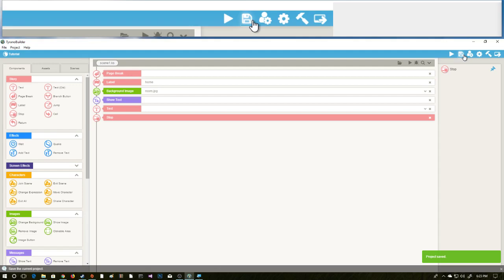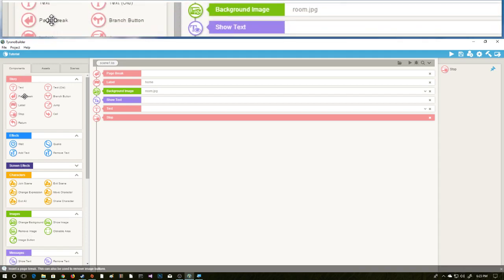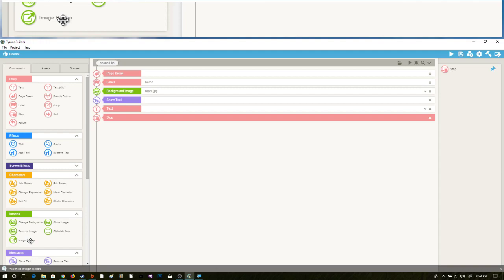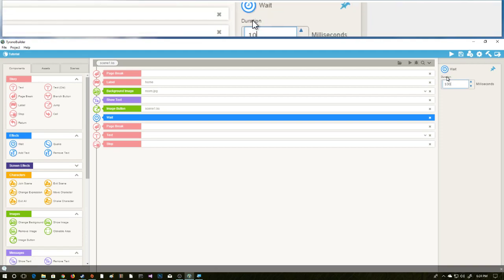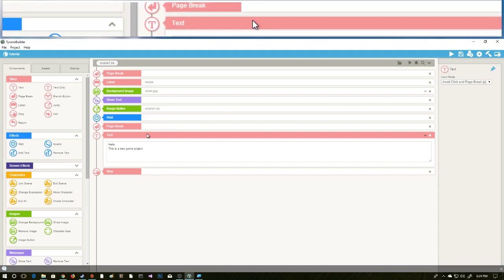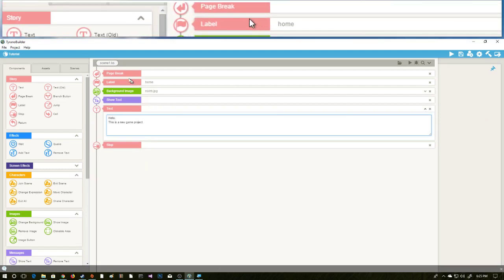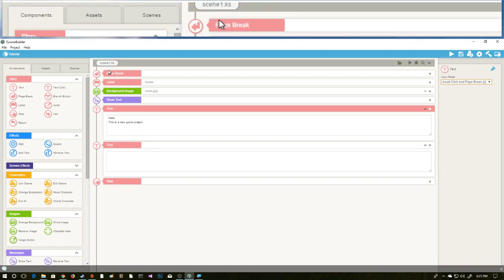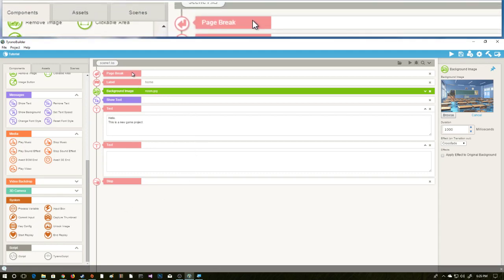TyranoBuilder [Story] pt 02: Page Break - v1.8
A tutorial explaining the very basic use of Page Break. This is a pretty short tutorial honestly, and may get some addendums as we go along. It's a very simple node to use pretty much.